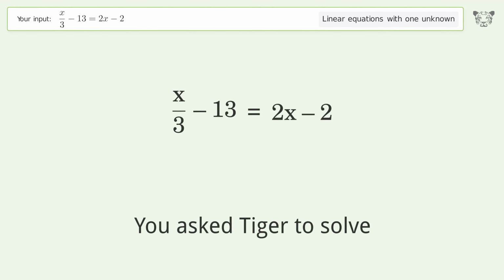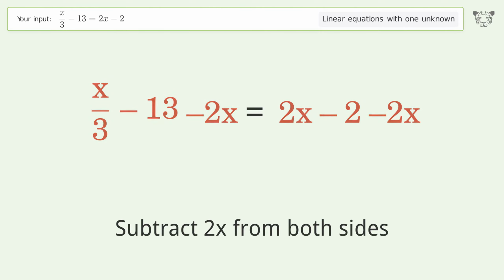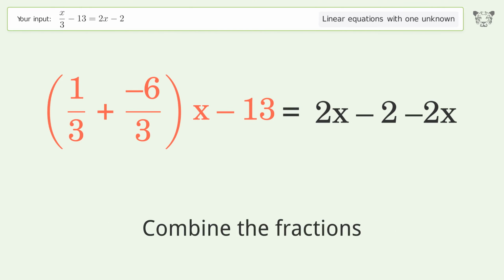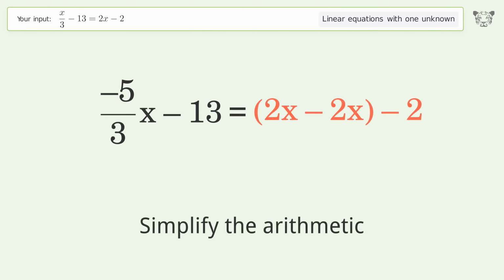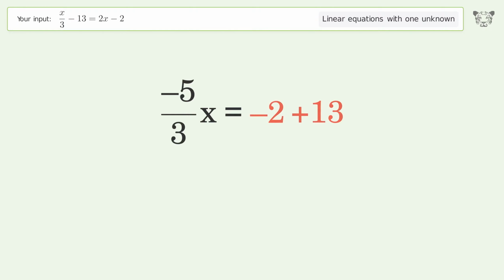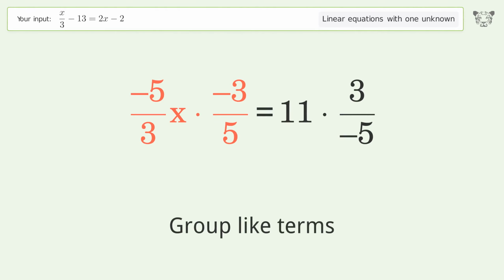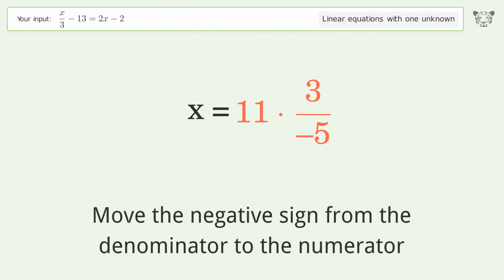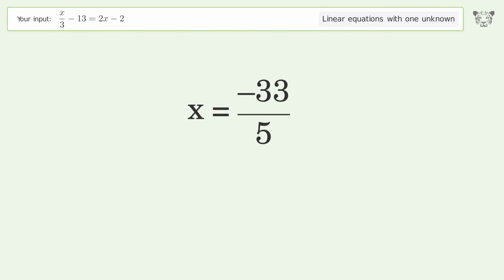Linear equation with one unknown: Solve x/3-13=2x-2 step-by-step solution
Solving x/3-13=2x-2 using the linear equation with one unknown solver

for a step-by-step and more tips and tricks for dealing with linear equations with one unknown.